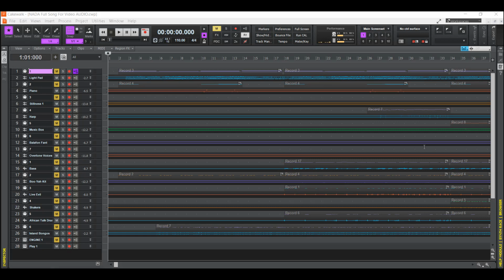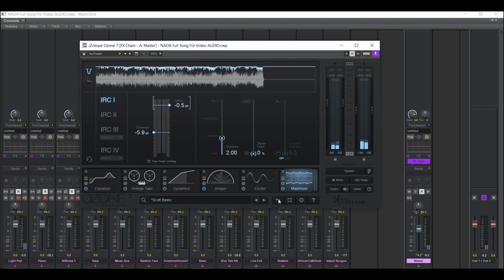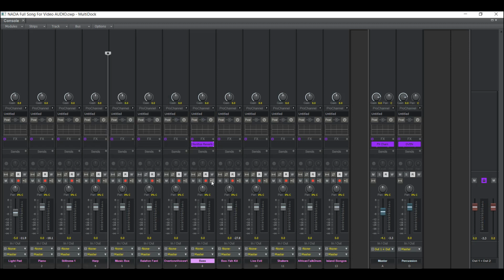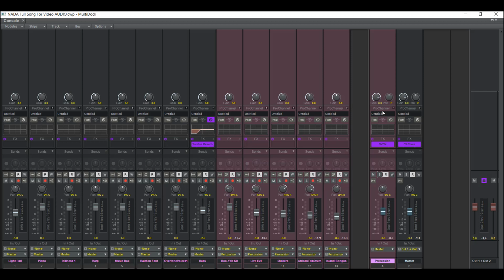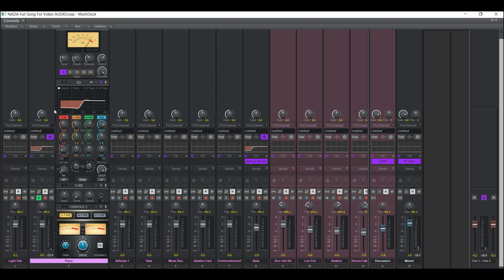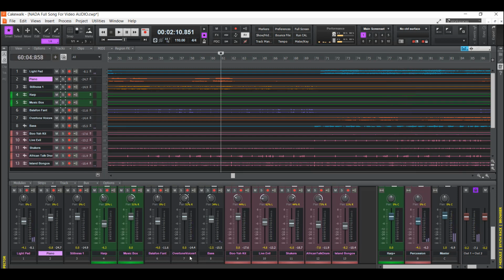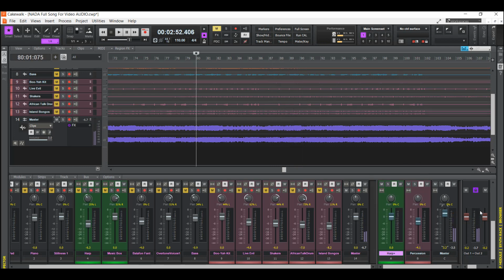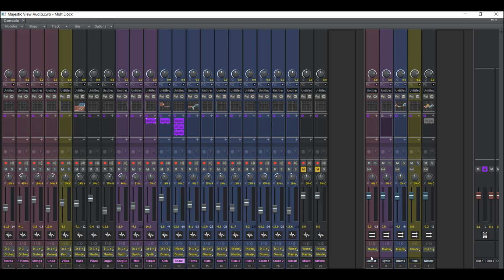Full Song Composing With NADA Part 6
Let’s write, record, mix and master a New Age song from beginning to end using Eduardo’s sound library NADA as the foundation of the piece.  I have broken the series into 6 parts, listed below.  Every song comes together differently and this one is a simple song that came together pretty easily but I kept that part simple for the purpose of the video.

In this final segment, I use a new technique for mixing and mastering and run into some unexpected challenges but that’s life.  Life isn’t the challenge, it is rising to and overcoming obstacles.  I hope you have enjoyed this series!